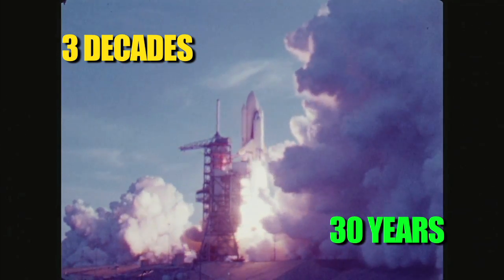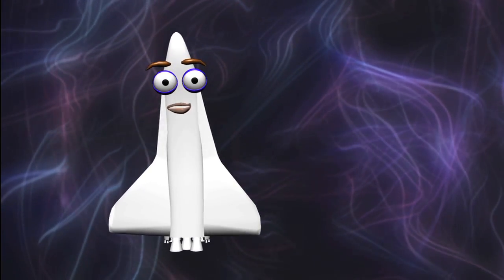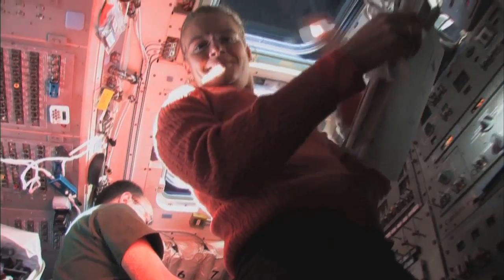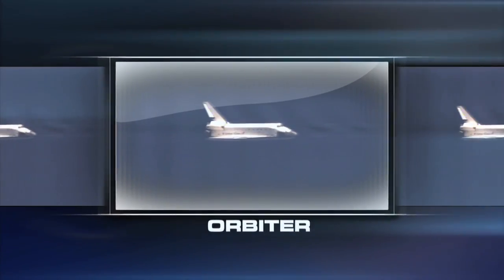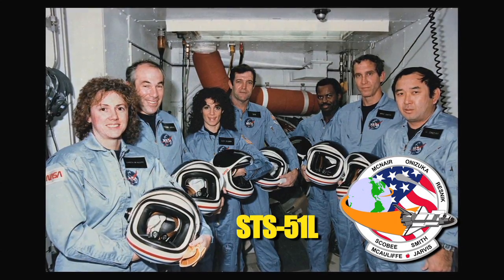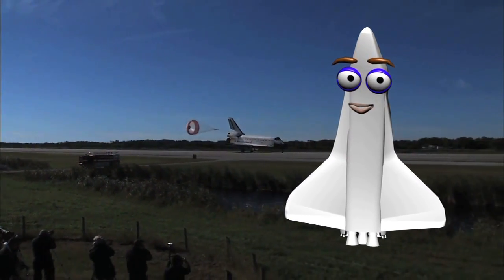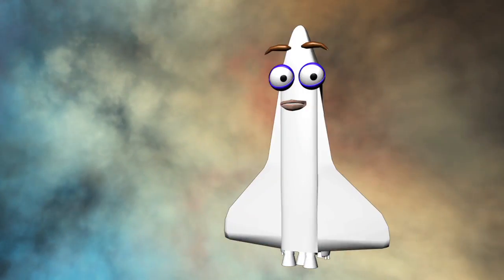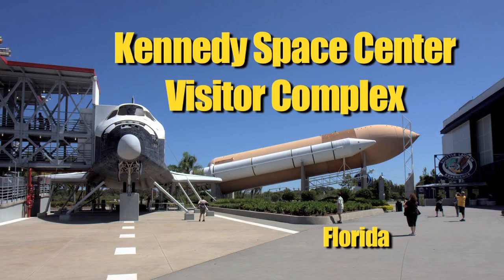Our World: Meet the Orbiters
Join Orby, the Orbiter, as she shares some fun facts about NASA's space shuttles. Did you know the shuttles traveled more than 826 million kilometers? Or that each shuttle was named after an important sailing ship? Find out where the shuttles will find a home now that they have been retired.